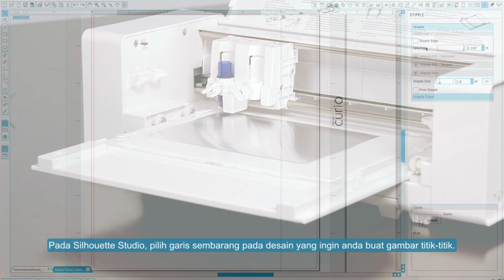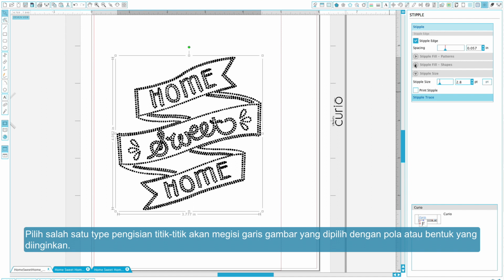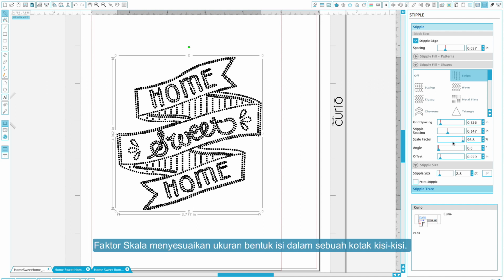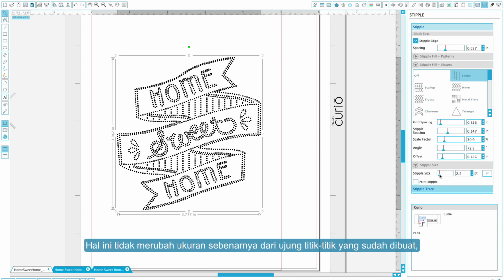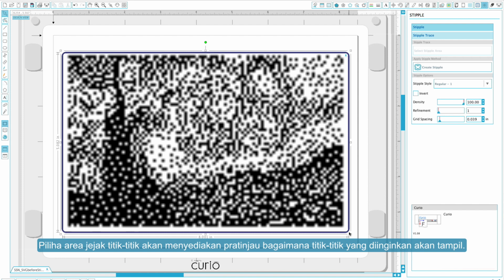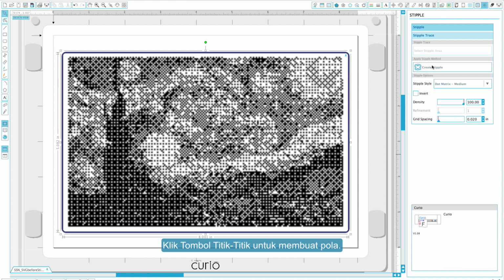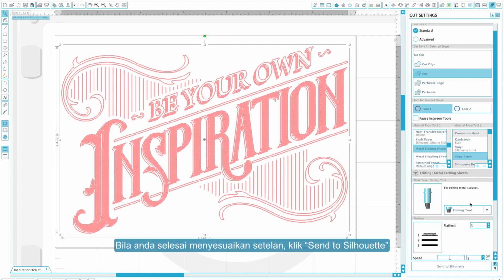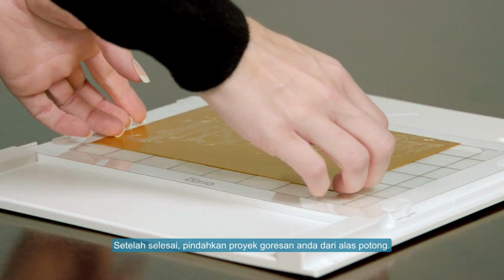Tutorial Stippling Etching Silhouette Curio Teks Bahasa Indonesia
Video Tutorial Stippling Etching Silhouette Curio Teks Bahasa Indonesia

Dalam Video Tutorial Stippling Etching Silhouette Curio ini, dijelaskan bagaimana proses untuk melakukan Stippling dan Etching menggunakan mesin Silhouette Curio.

Dilengkapi dengan bahasa Indonesia untuk memudahkan anda dalam memahami langkah yang diberikan untuk mendapatkan hasil yang maksimal.